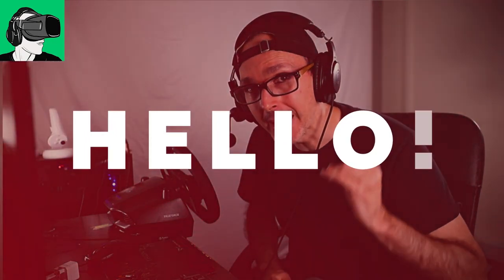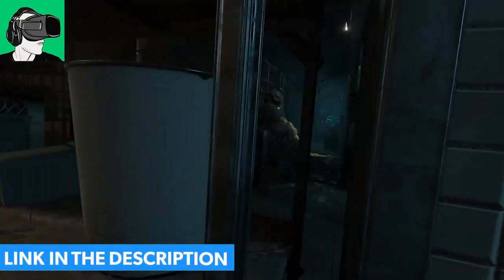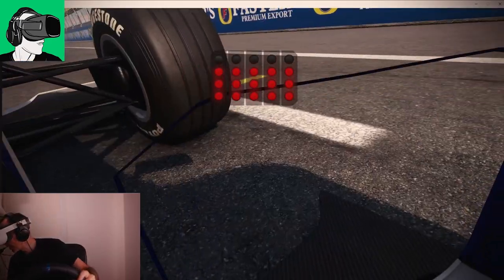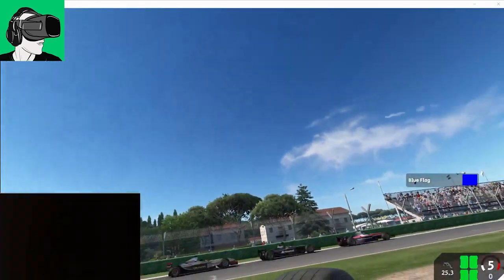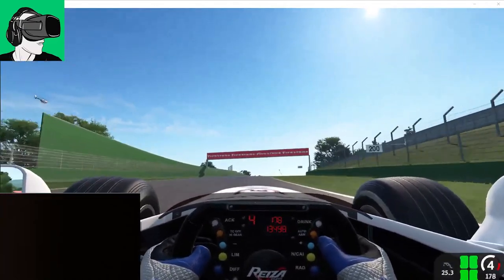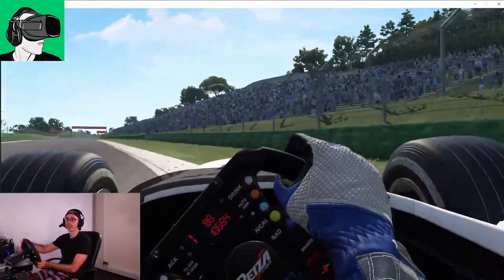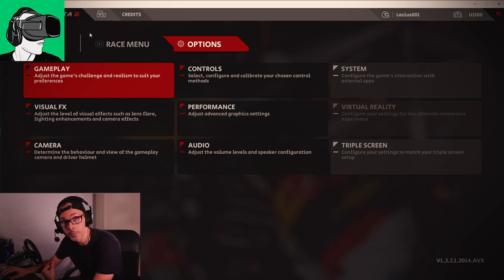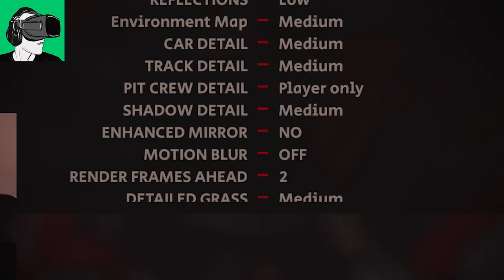Pico Neo 3 Link Automobilista 2 Graphics DP4K G923 VR Car Sims Test!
Subscriber Hp reverb G2/Cybershoes+Cybergaming station/USD$50 Voucher to purchasing VR games giveaway details
2:20 Pico Neo 3 Link lack PC navigation inside of the headset compared to the HP Reverb G2 Windows Mixed Reality Software;
3:30 Automibilista Racing VR Sims Race start position inside of the car recentering Pico Neo 3 Link Vs Hp Reverb G2;
5:20 Pico Neo 3 Link 4k Dp cable Graphics feedback using Automibilista 2 and the G923 Logitech Car Racing Wheel
6:40 Pico Neo 3 Link Facial Interface review after 100 hours;
7:20 Pico Neo 3 LInk Tracking while using a VR car sims racing;
7:51 G923 Impressions, responsiveness while using the Pico Neo Link 3 4k DP cable and racing a virtual car;
9:00 Differences between using a Logitech G923 car racing wheel while in VR and using a monitor only;
10:20 Game objects proportion sizes when using the Pico Neo 3 Link and PCVR Vs the Hp Reverb G2;
11:35 VR graphic settings automobilista 2 using the Pico Neo 3 link
14:00 VR Essentials Welcome and shout outs;
15:00 Pico Neo 3 link G923 Racing Wheel Final Thoughts in VR

HEADPHONES & CONTROLLER
BATTERIES
1.5V rechargeable AA batteries

4K HDMI cable